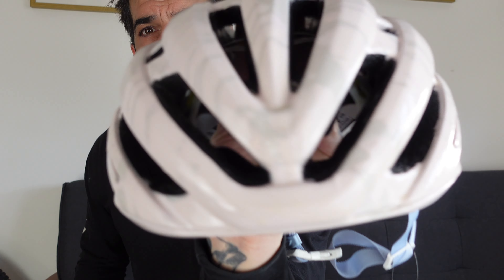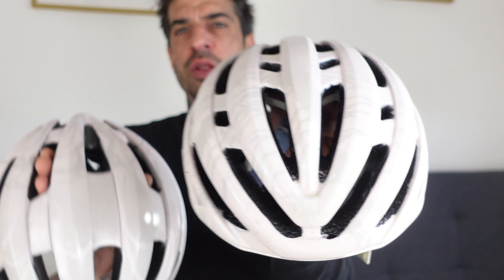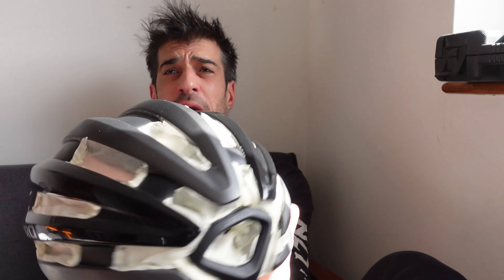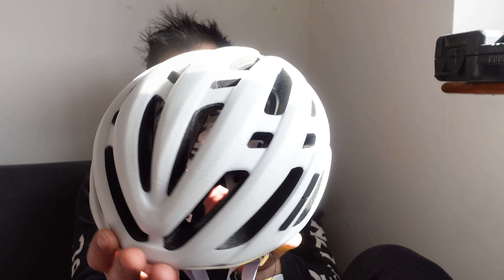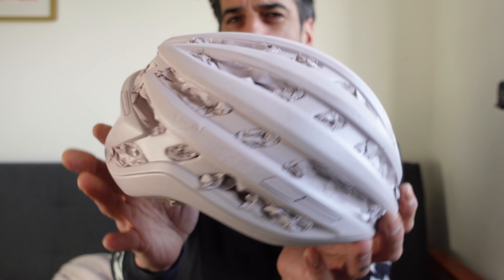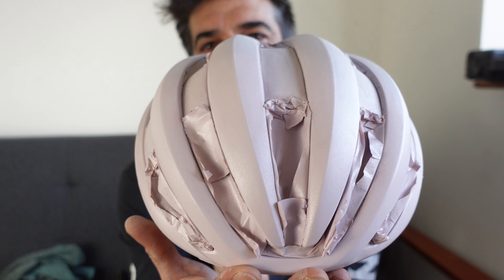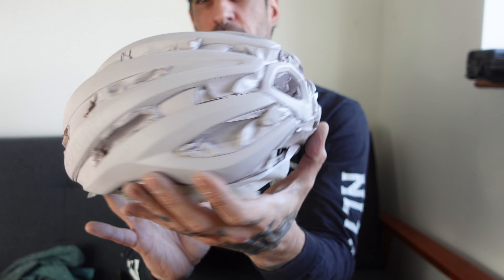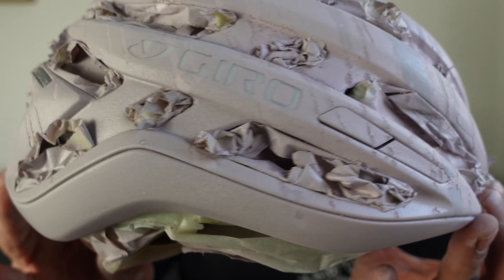Custom Painted Helmet For You!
Code: FHSGDVQBFGI9X5T4